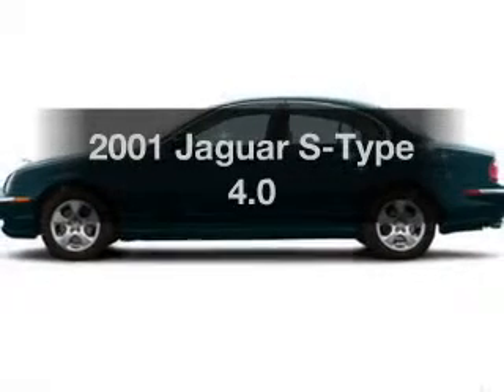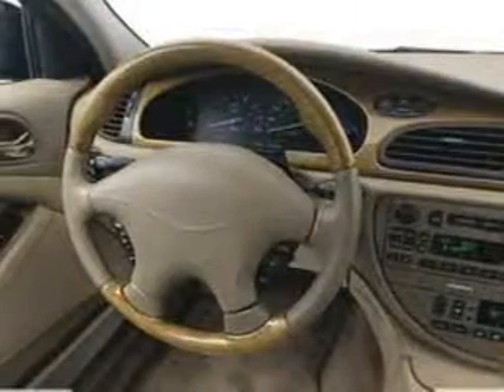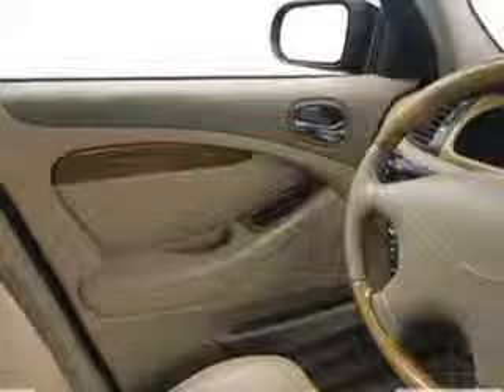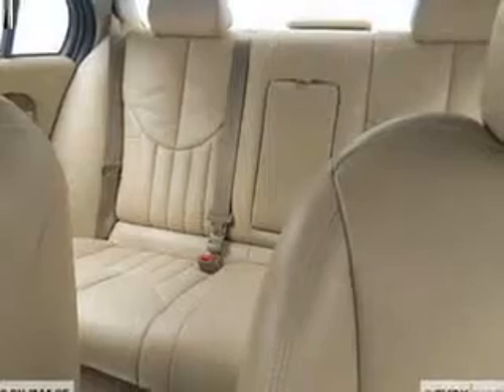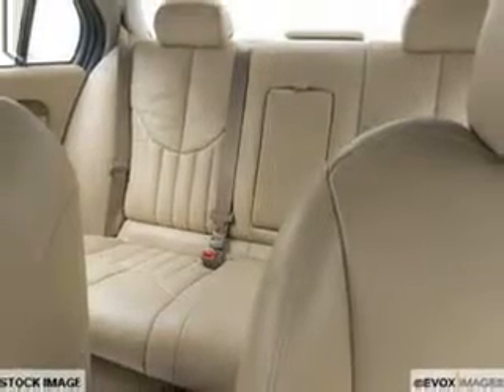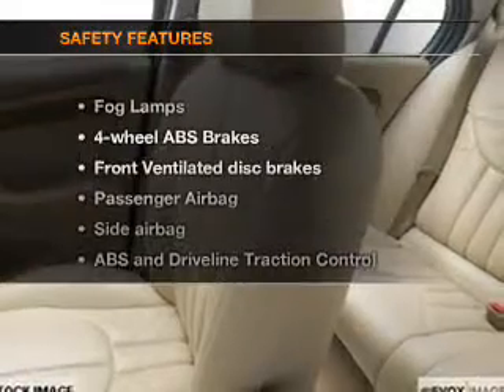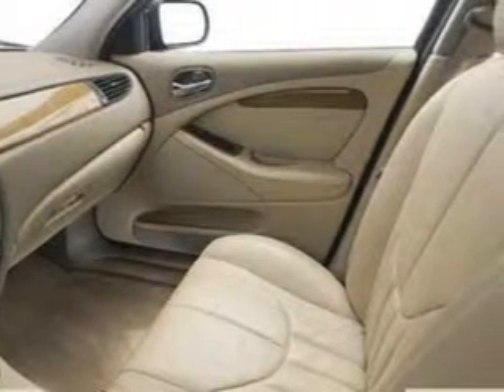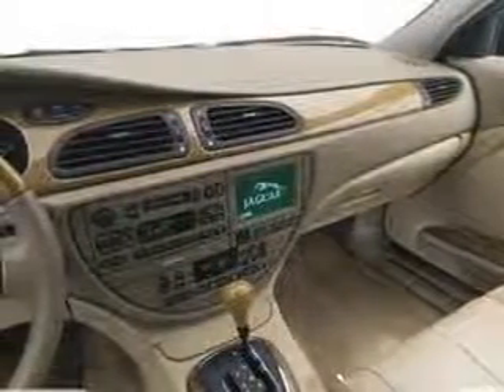2001 Jaguar S-Type - Leesburg FL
Year: 2001
Make: Jaguar
Model: S-Type
Trim: 4.0
Engine: 4.0 liter 8 cylinder 32 valve
Transmission: 5-Speed Automatic
Color: Blue
Mileage: 104794
Address:
8629 US Hwy 441